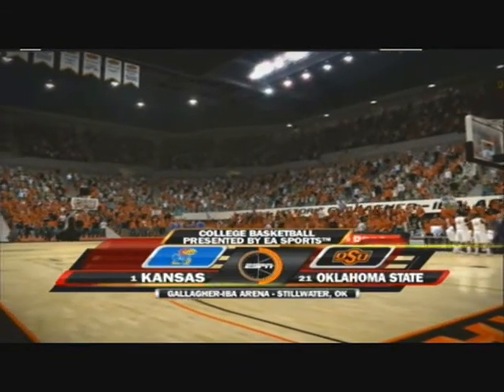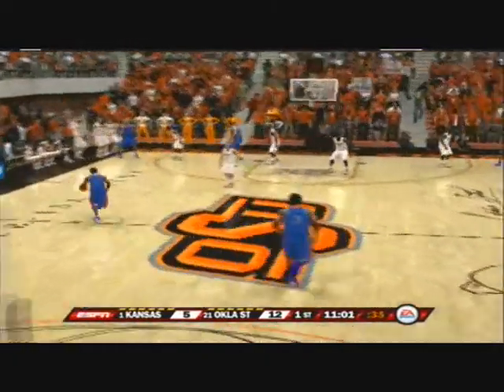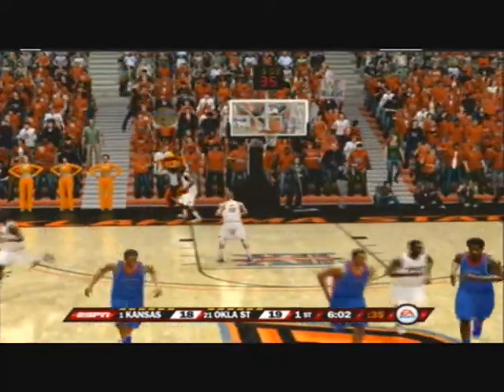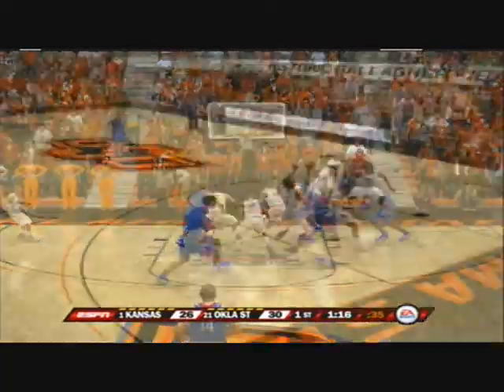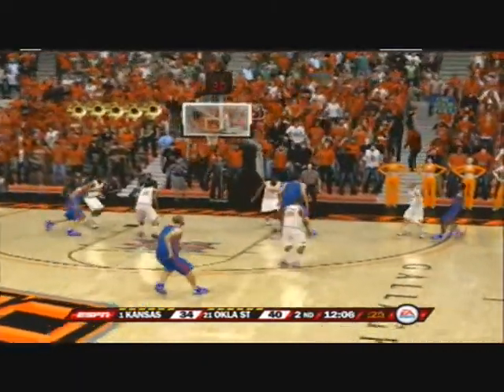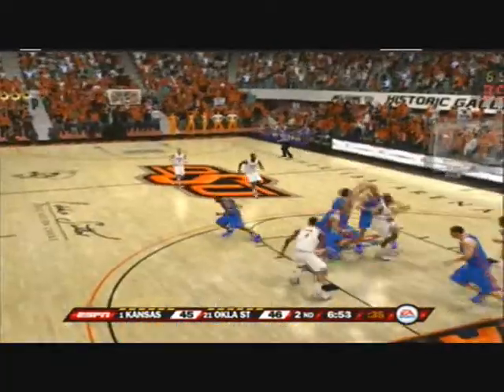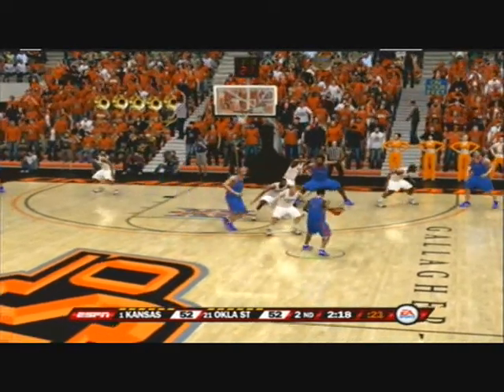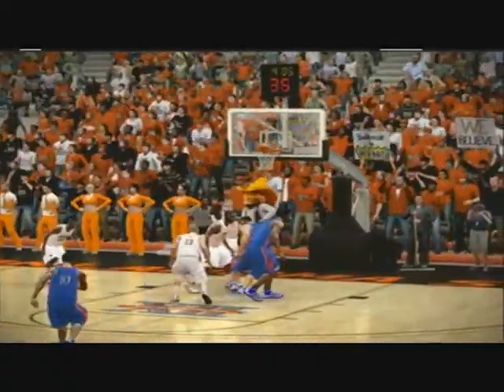New NCAA Basketball 10 Updated for 2014 Kansas vs Oklahoma State